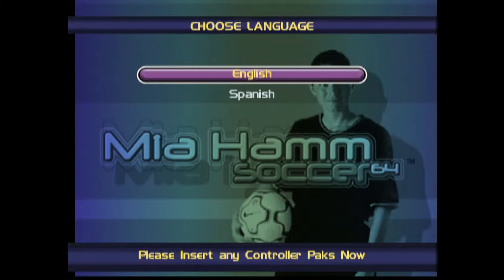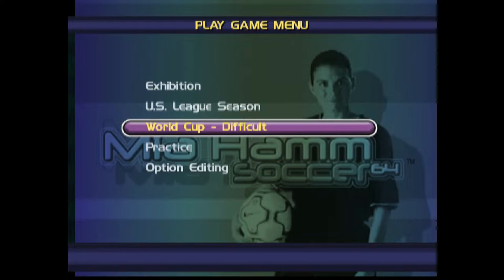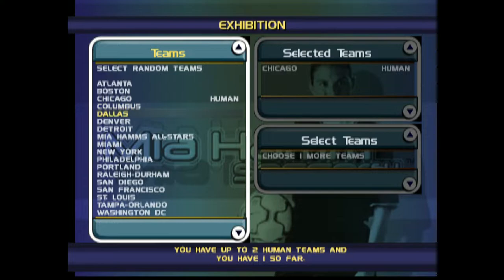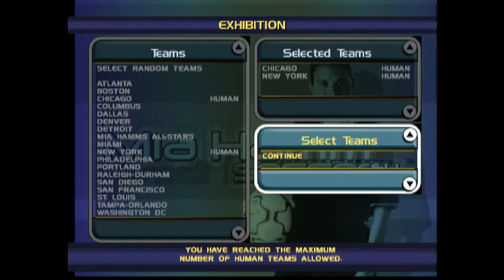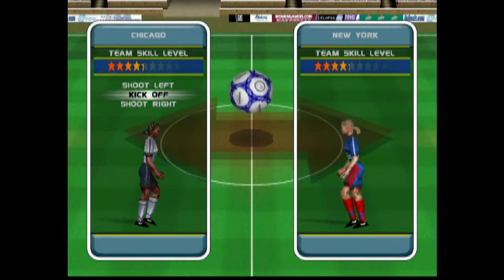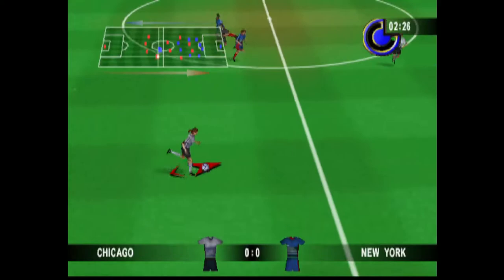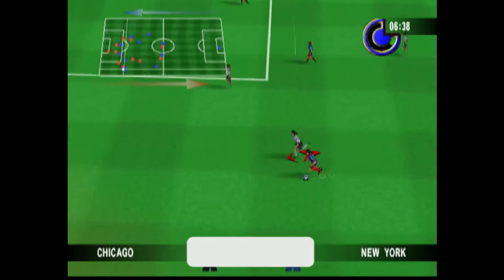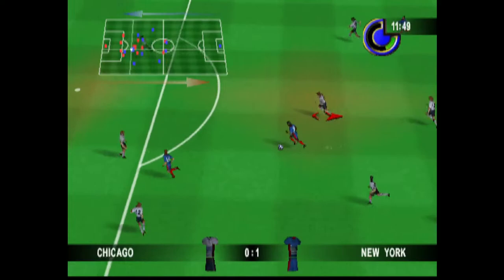Mia Hamm Soccer 64 (N64) · Retro Football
This week on Retro Football, we take a look at a game neither Dave or I had played before; Mia Hamm Soccer 64 on the Nintendo 64.